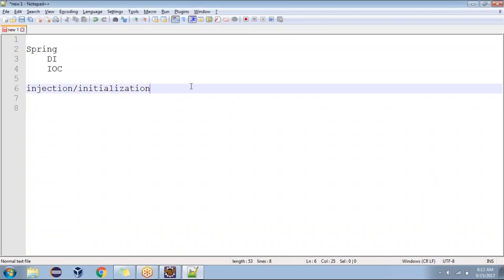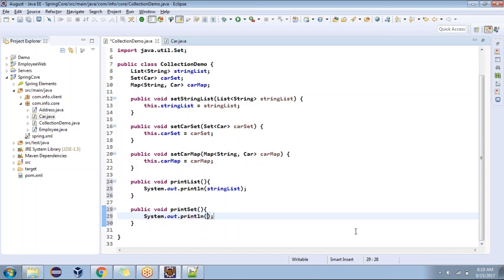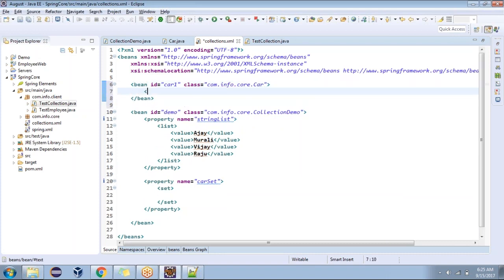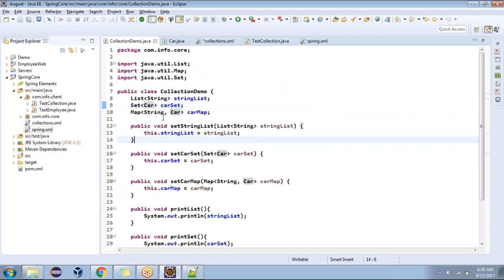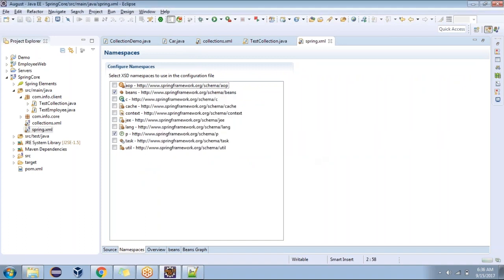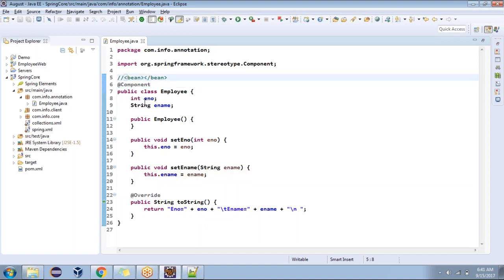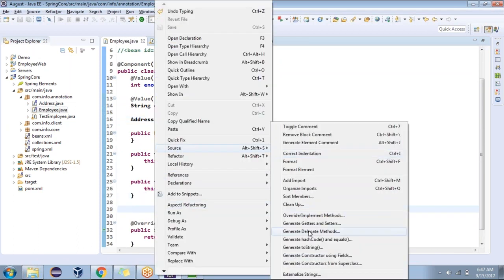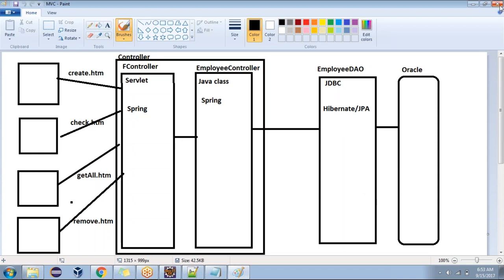12_Sprintg collection and annotations